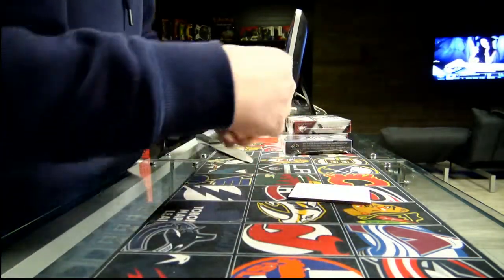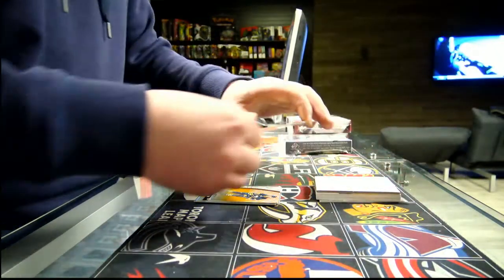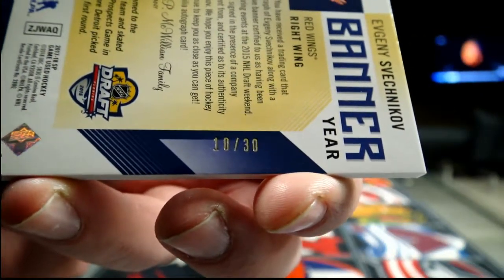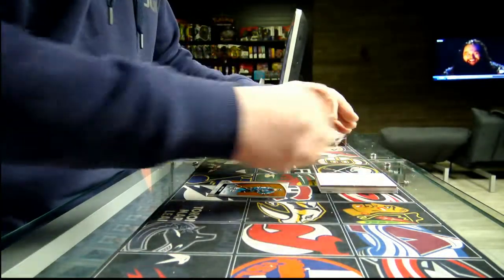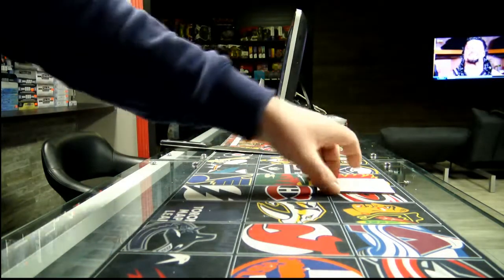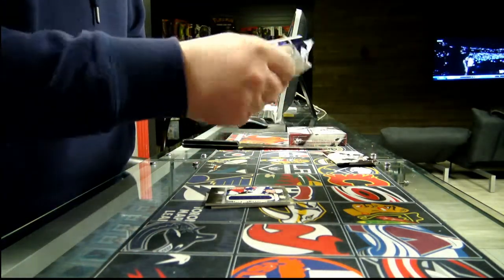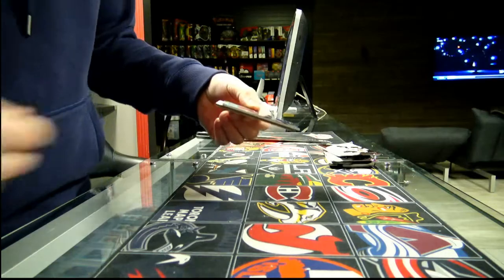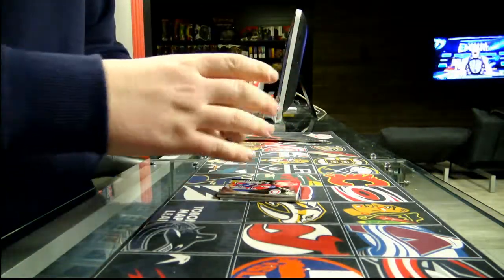450 Sports #2631 - 2017/18 2spx 2spgu Quad Box Break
450 Sports #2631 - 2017/18 2spx 2spgu Quad Box Break